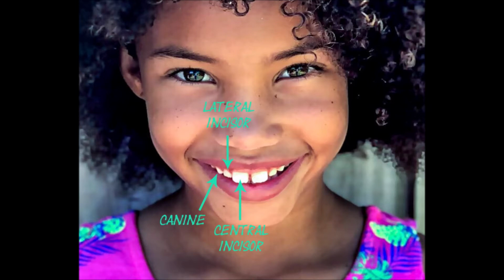Basics of Drawing: The Mouth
In this video, I will explore how to draw and shade the mouth, as well as the general anatomy of the mouth.